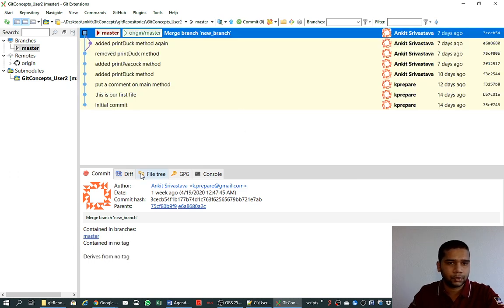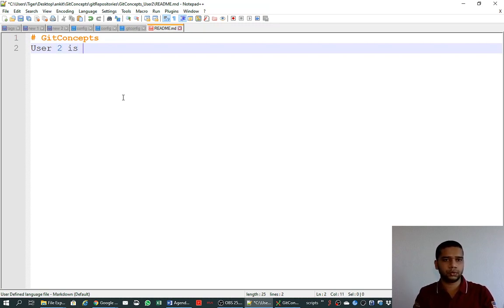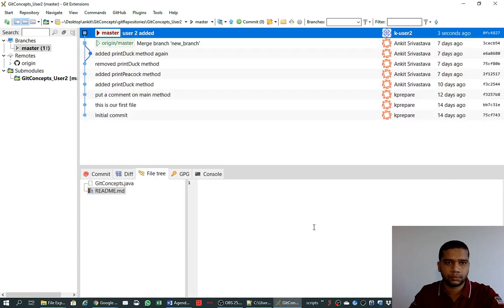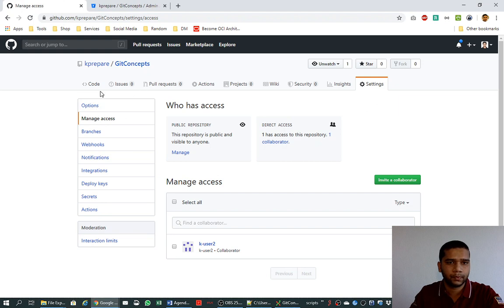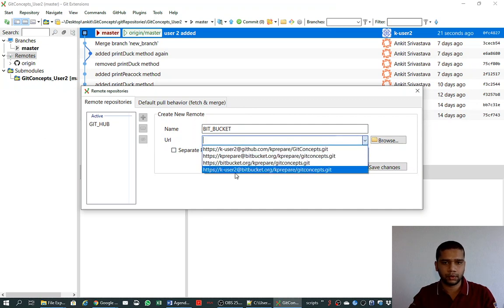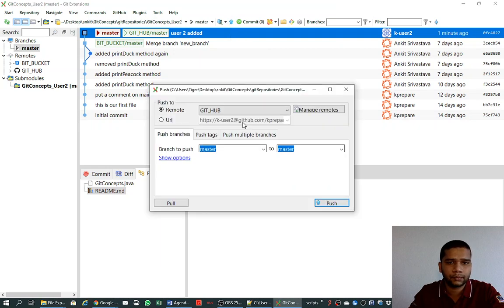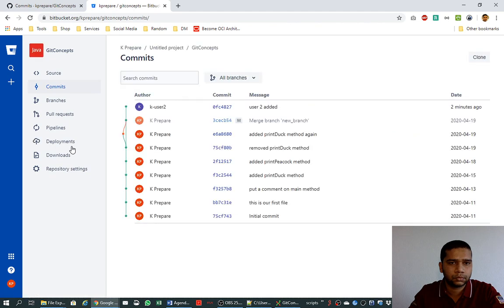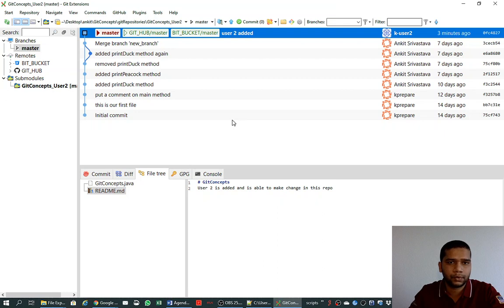15 - Working with Multiple Git Users Part2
Working with Multiple Git Users